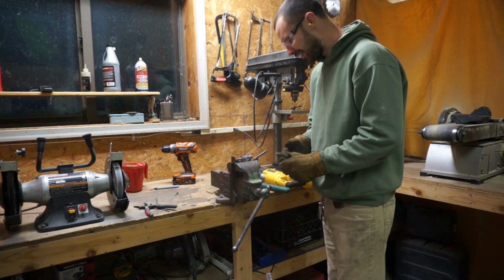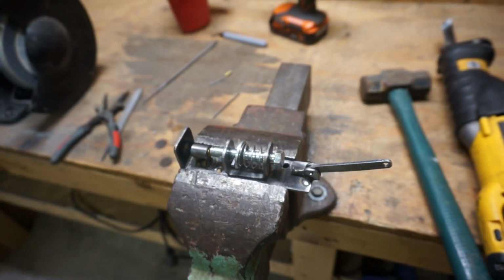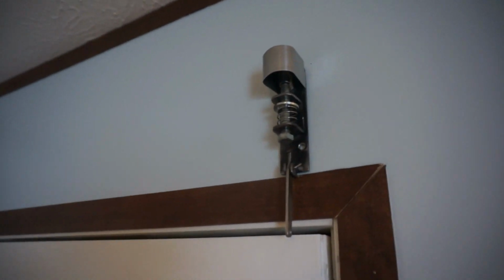How to make/install a home security system.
Attention! this product has not been tested, at least not extensively, and will not ensure your safety. this vid is for educational and entertainment purposes only! have a nice day!